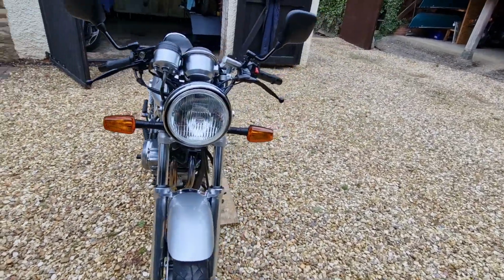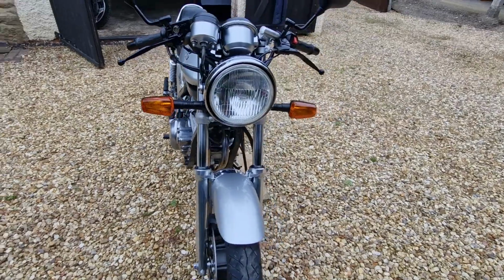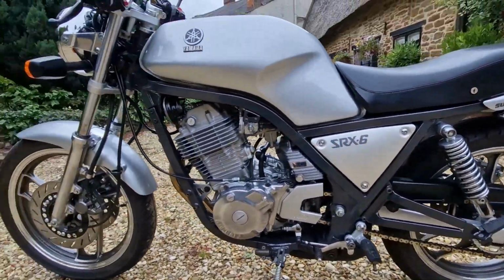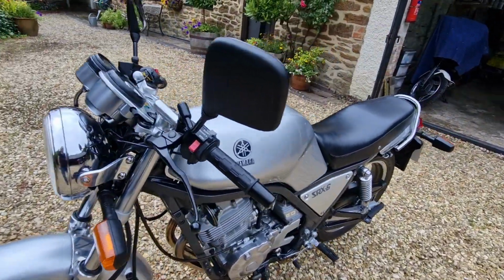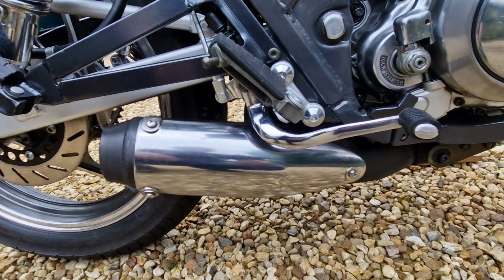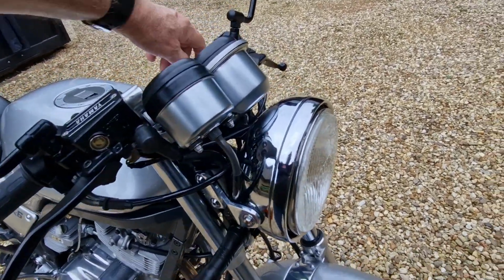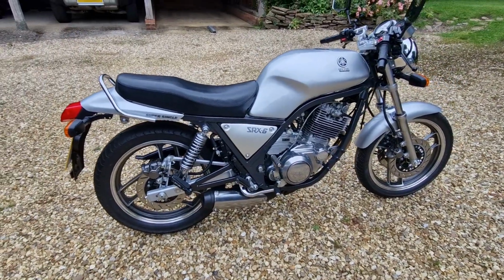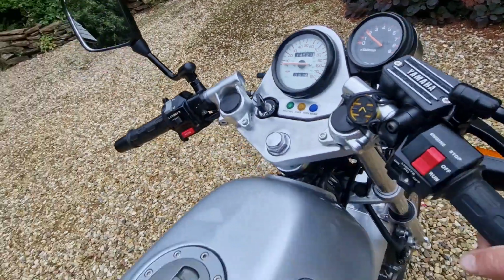Yamaha SRX600 post resto walk round, review and startup.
This video tells the story of the Yamaha SRX600 and explains some of the restoration that took place.